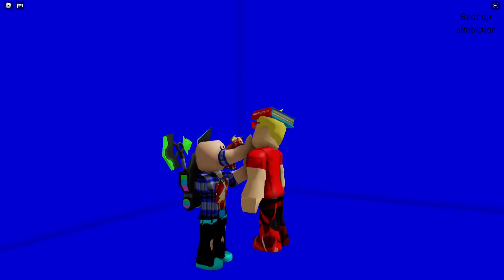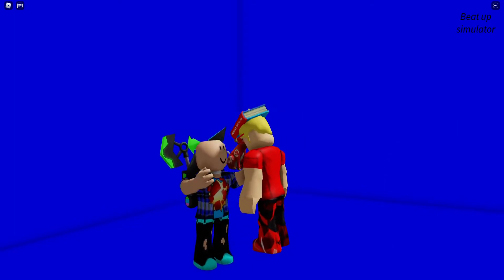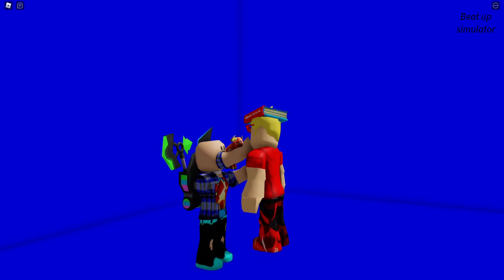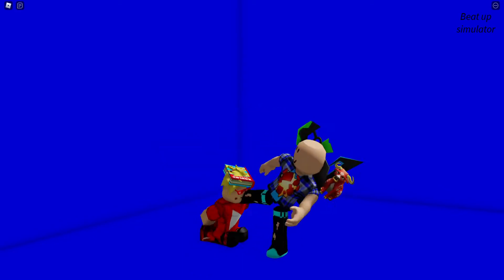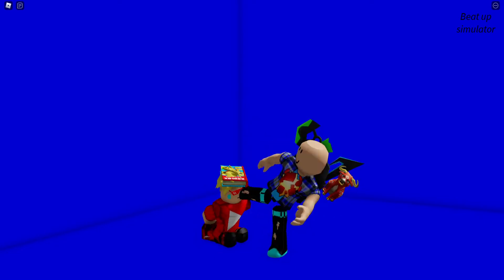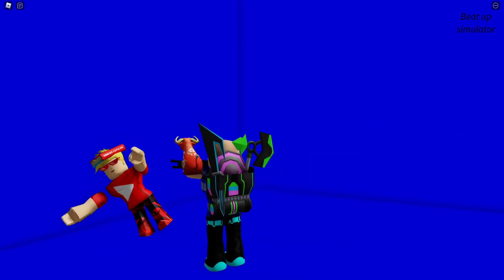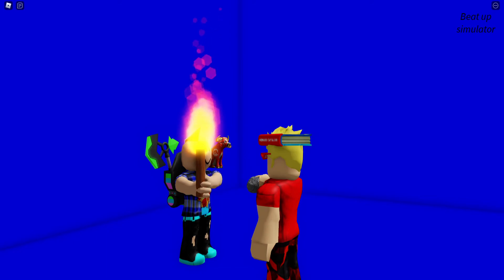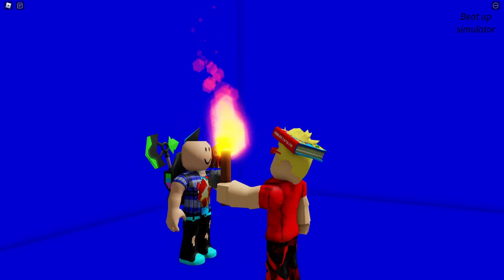Joe Beats Jase Up For 200 Seconds